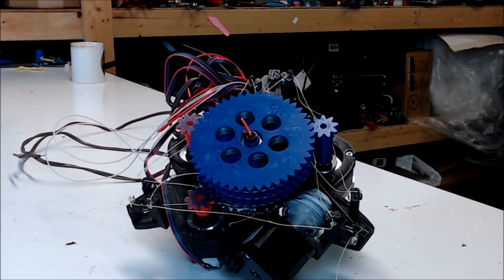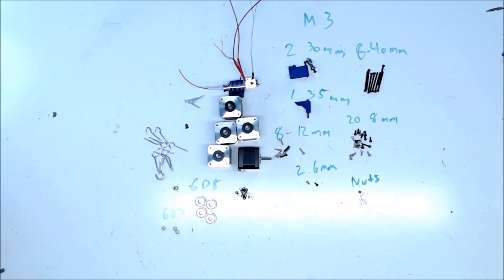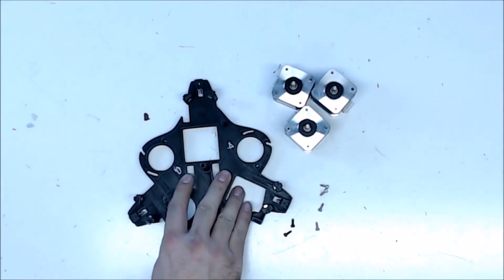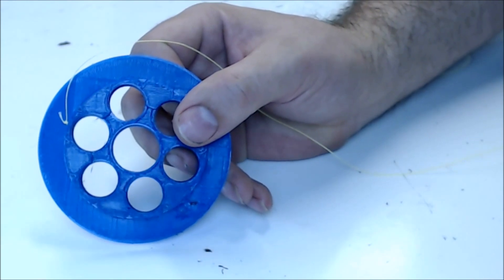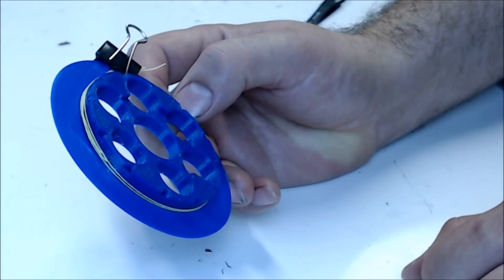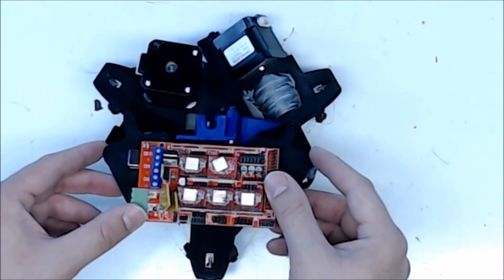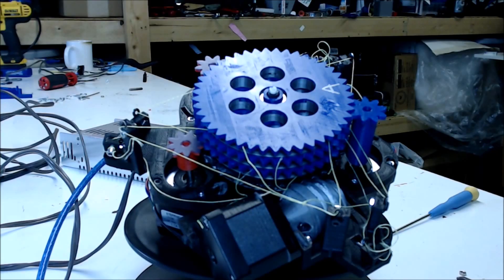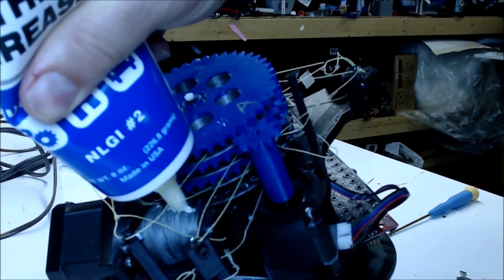Hang Printer - 3D printer Build Part 1 see correction below before you start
Check you the update video here before you build.

NOTE: I did the D axis gear incorrectly. It needs to be flipped over, which will cause you to have to re-wrap the spool. I will add this correction to the next video.

In this video we go through the steps I took to get the hang printer up and going.

This is the Hang printer, designed by Torbjorn Ludvigsen.

Amazon (aff) [US DE GB CA IT ES FR JP]:

Find Me Over On Twitter!